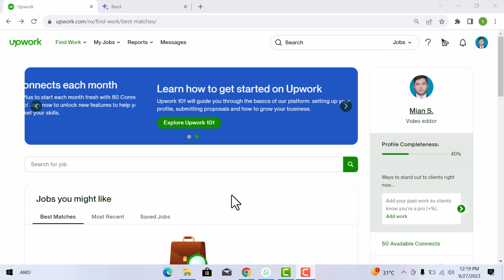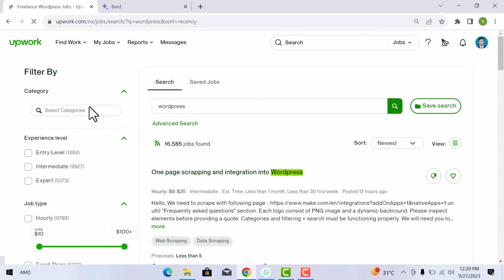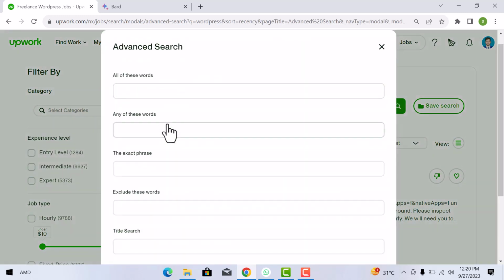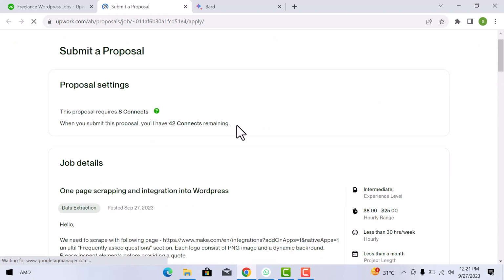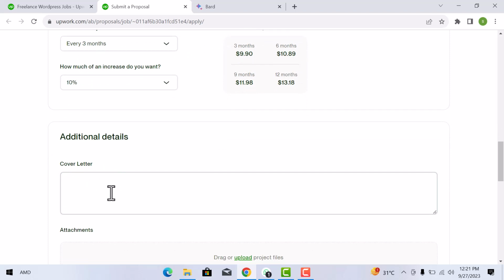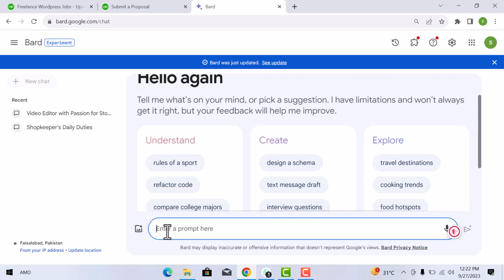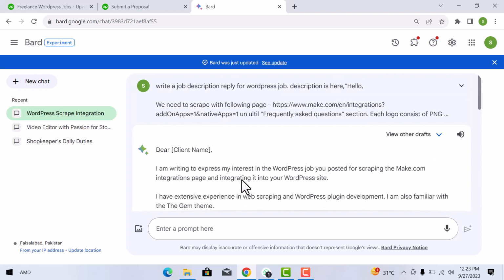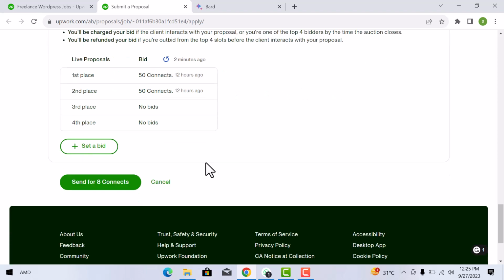Upwork Cover Letter For Wordpress {Revealing My Upwork Cover Letter Secrets}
If you're a WordPress expert looking to shine on Upwork, you're in the right place! In this comprehensive tutorial, we'll guide you through creating a winning Upwork cover letter for WordPress that will help you secure the projects you deserve.

Crafting a compelling Upwork cover letter for WordPress is essential to showcase your skills and expertise to potential clients. We'll provide you with invaluable Upwork cover letter tips, including strategies for tailoring your letter to the client's needs, emphasizing your WordPress proficiency, and demonstrating your commitment to excellence.

Learn the art of how to write an Upwork cover letter that grabs the client's attention and positions you as the ideal candidate. We'll delve into the essentials, including structuring your letter, highlighting your WordPress achievements, and addressing the client's specific project requirements.

Moreover, discover the innovative approach of leveraging ChatGPT's insights on how to write an Upwork cover letter effectively. By teaming up with ChatGPT, a cutting-edge AI, we've integrated the latest tips and techniques to help you craft standout Upwork cover letters.

Join us in this video to master the art of creating an outstanding Upwork cover letter for WordPress. Whether you're an experienced freelancer or just starting your journey, this guide will empower you to excel on Upwork. Watch now and secure those WordPress projects you've been eyeing! 🚀🌐